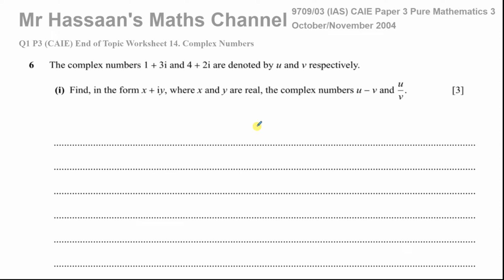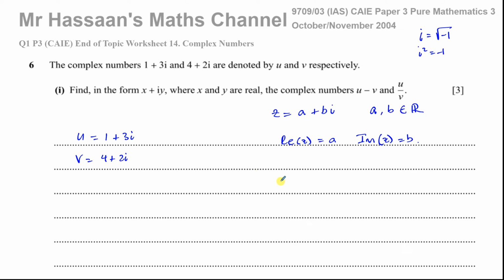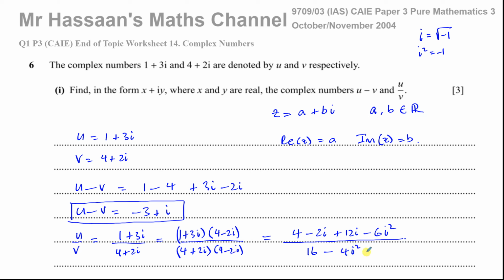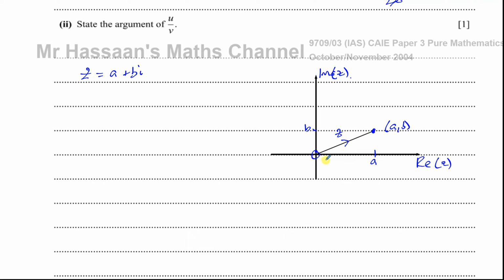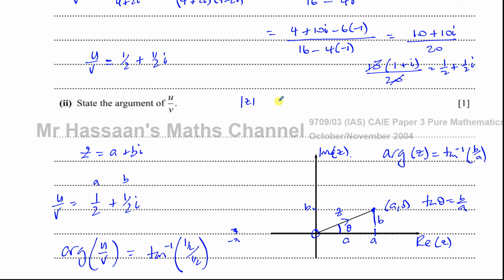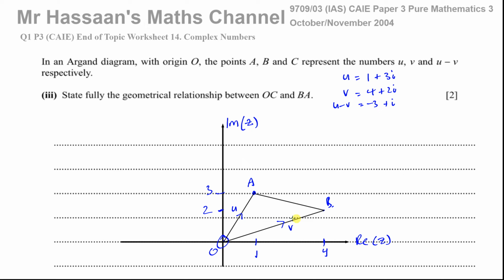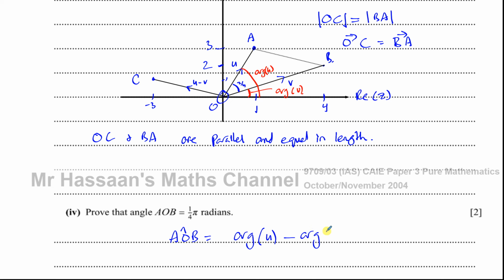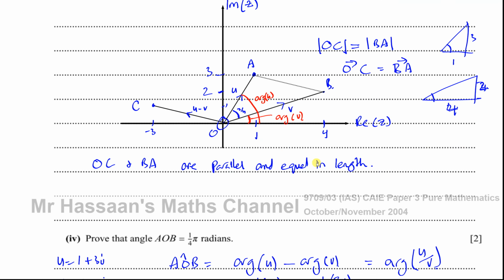[1], CAIE, 9709/03/O/N/04, November 2004, Paper 03, Q6, Complex Numbers, Arg, Argand Diagram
This also is Q6 from the Specimen Paper for P3 (2020)